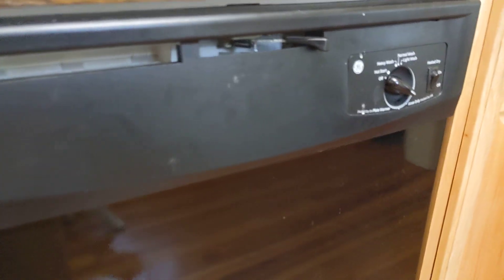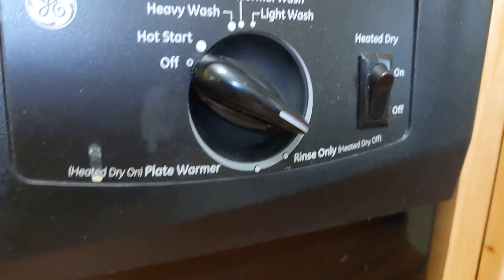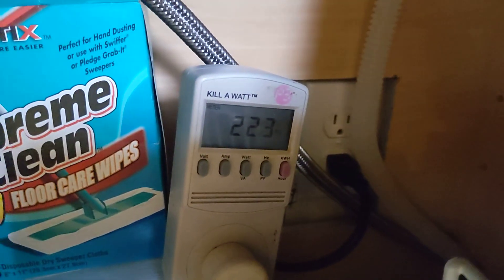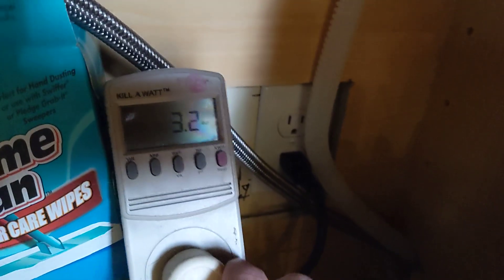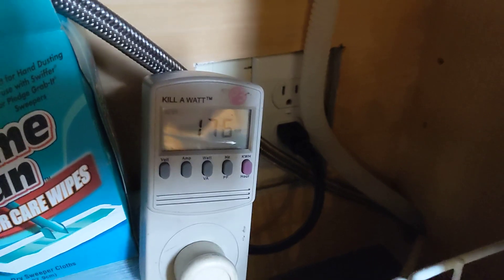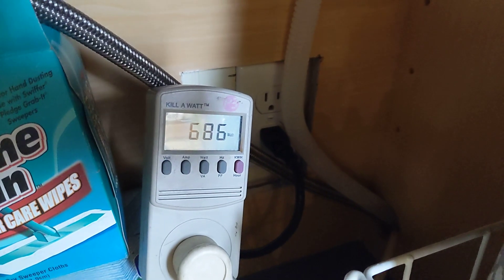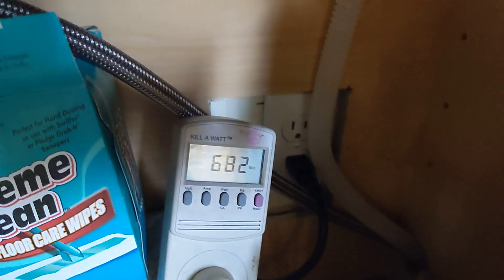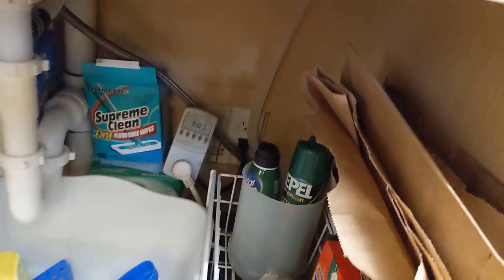Does a dishwasher heat the water?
Does a basic home dishwasher add heat to the incoming water using its own internal heating elements?